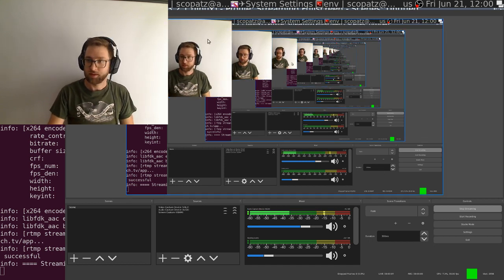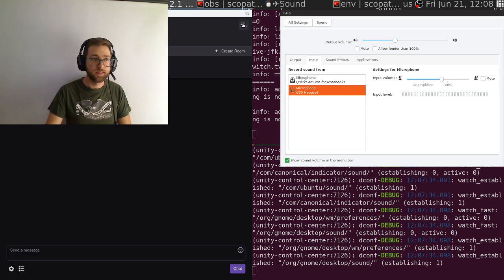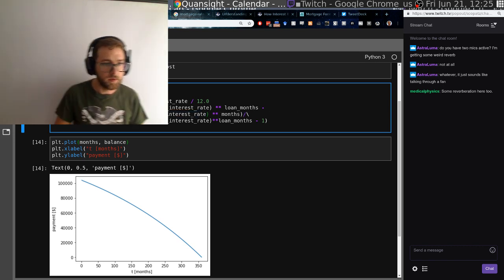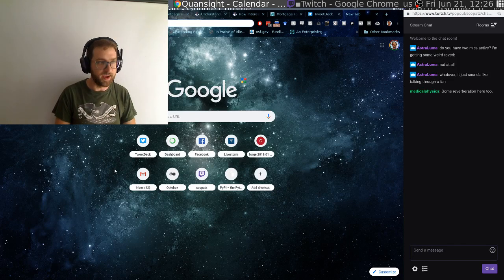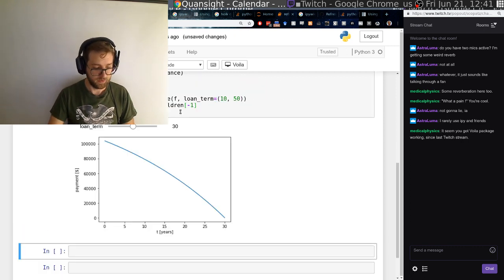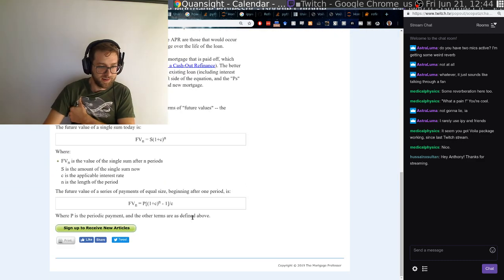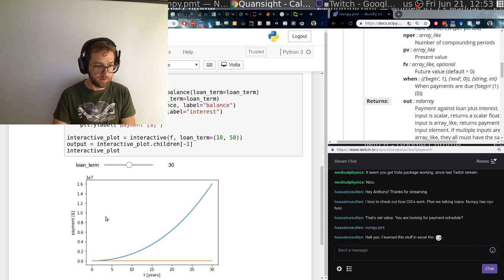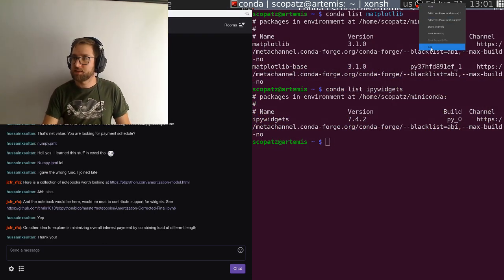Let's Build a Refinance Calculator